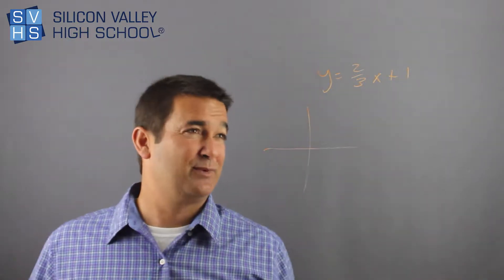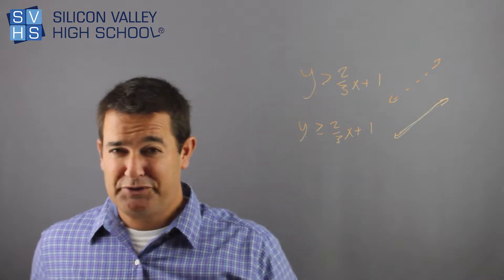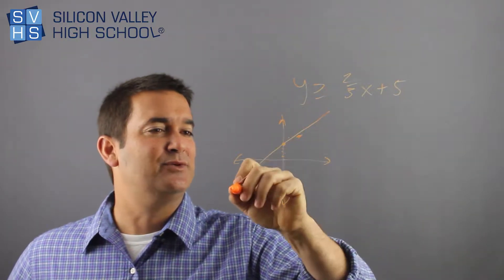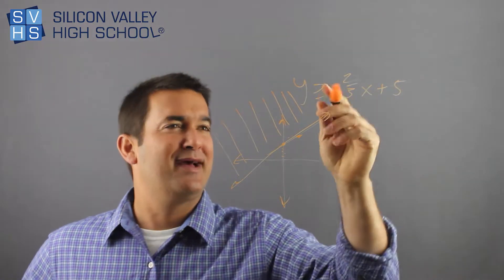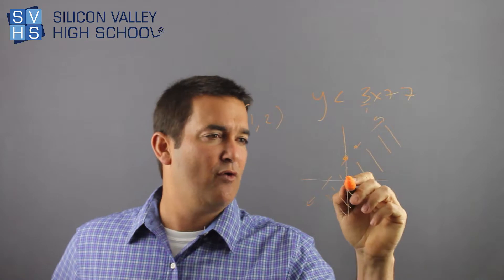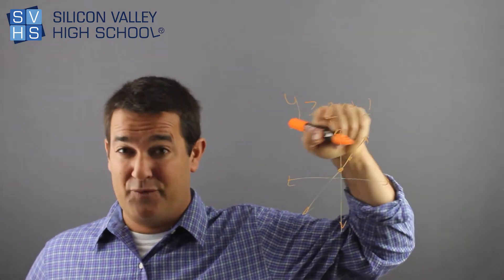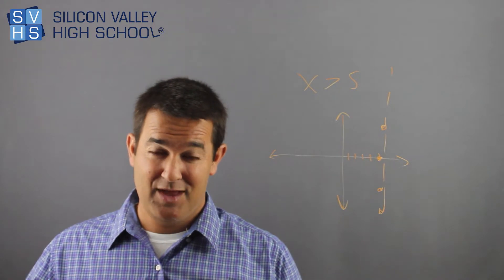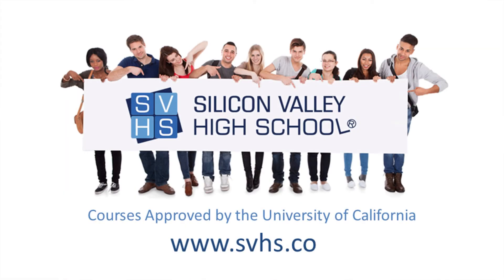Graphing Linear Inequalities with Two Variables